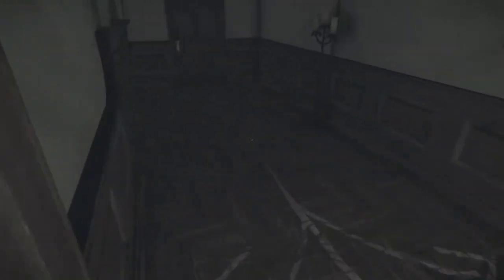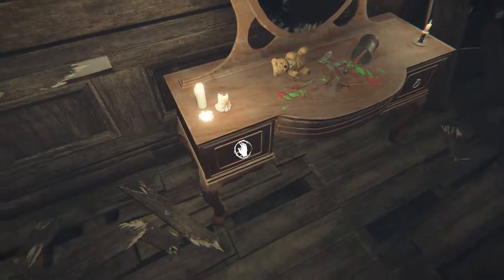Layers Of Fear #2 Small Artificial Human Replicas